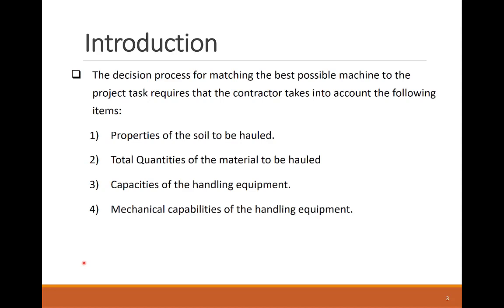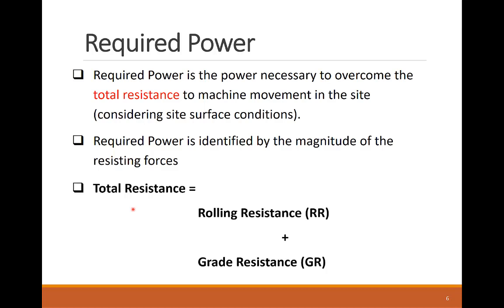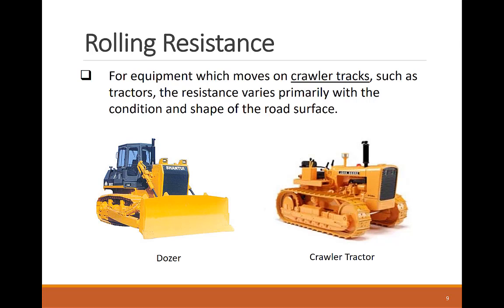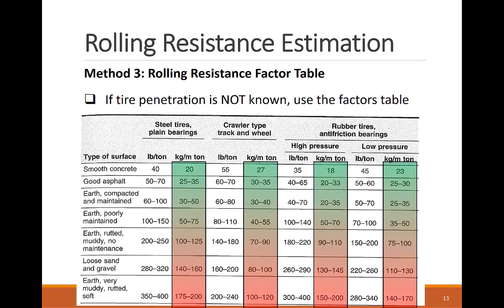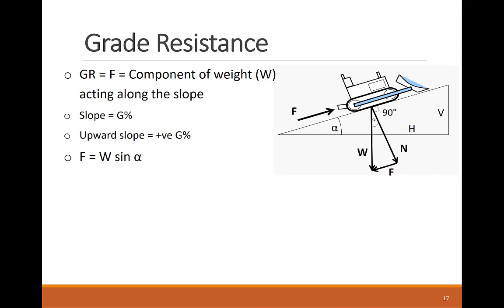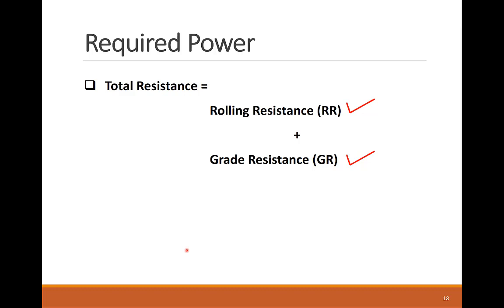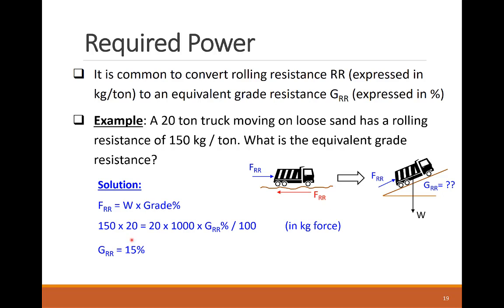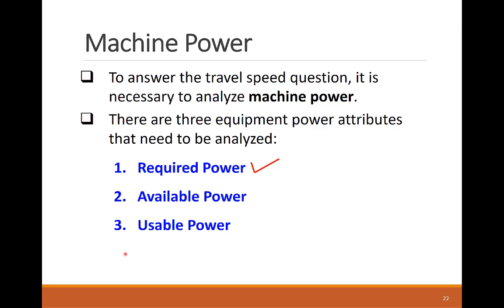Lesson 5: Part 1 (Introduction to Machine Power)